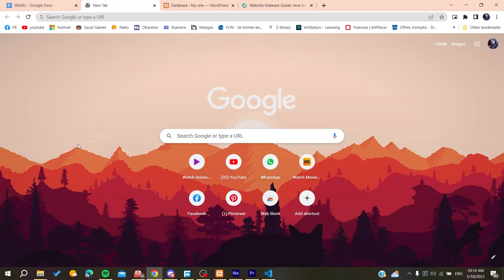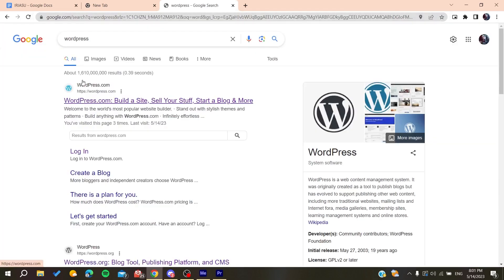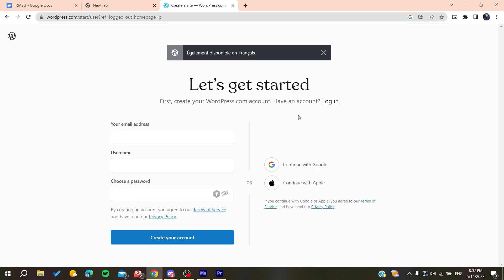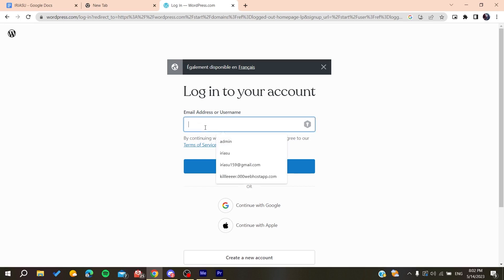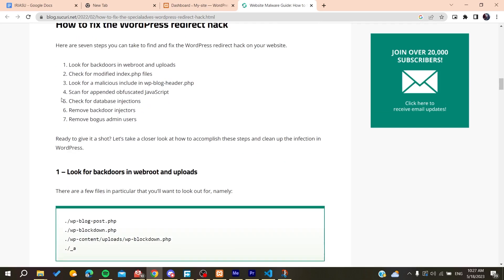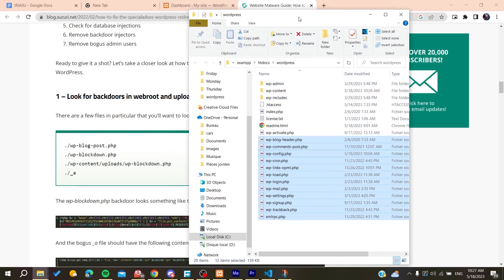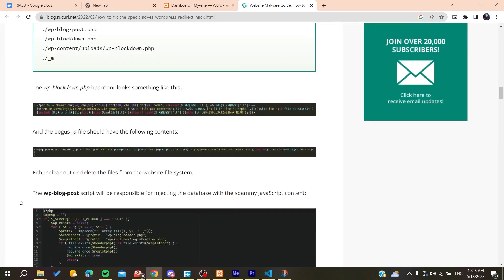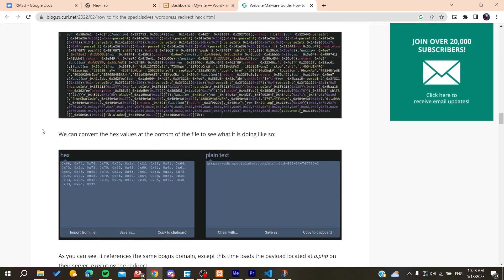How To Fix The WordPress Redirect Hack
Today we talk about fix the wordpress redirect hack,wordpress redirect hack,how to fix hacked wordpress site,wordpress website hacked redirect,wordpress malware redirect hack